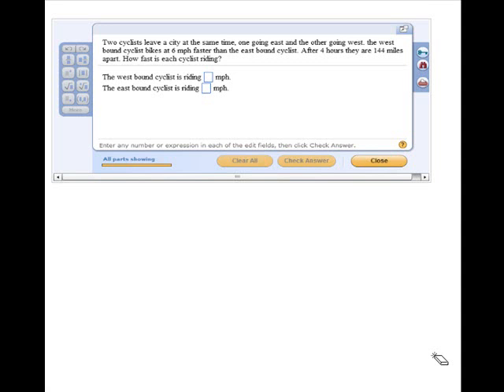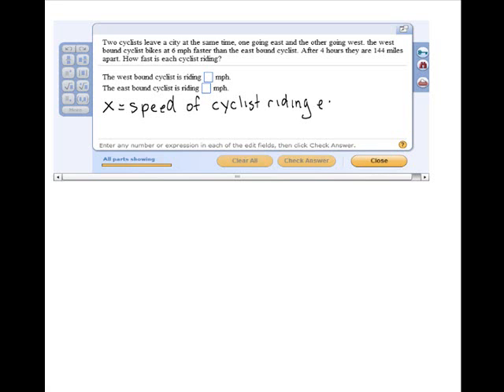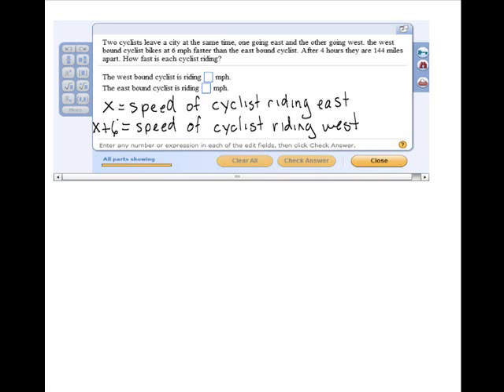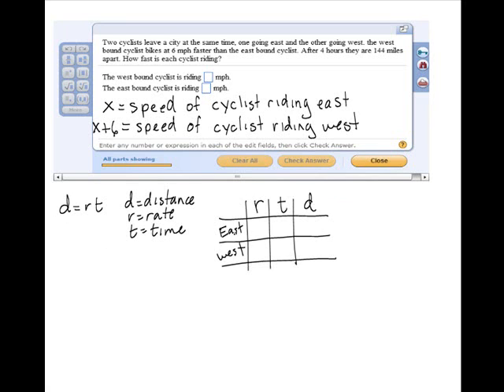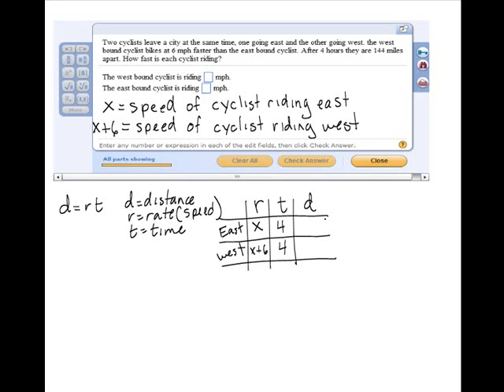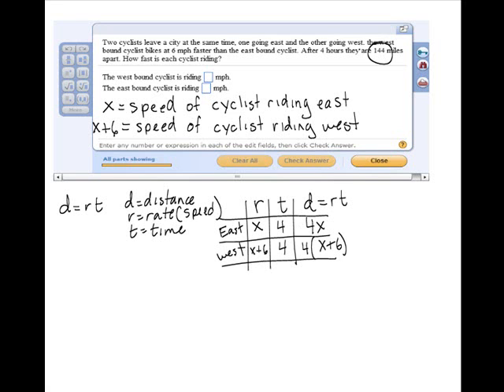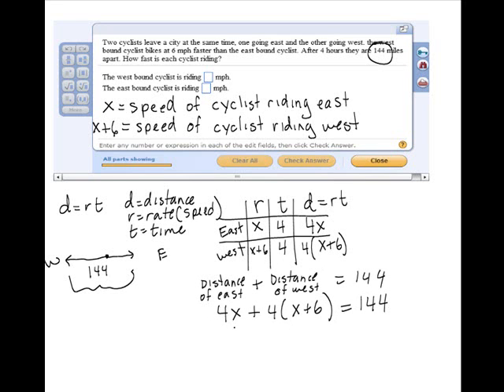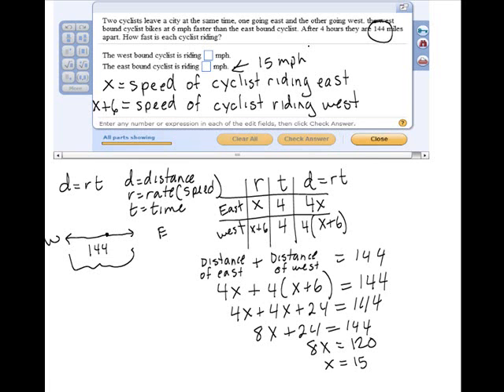Distance Word Problem using One Variable